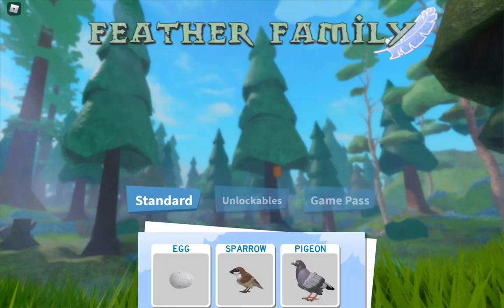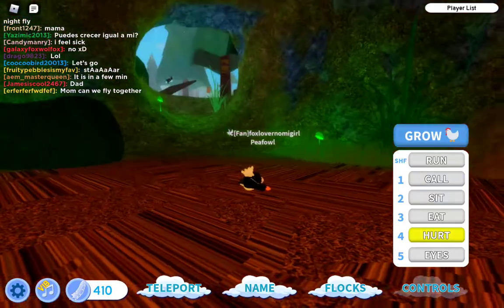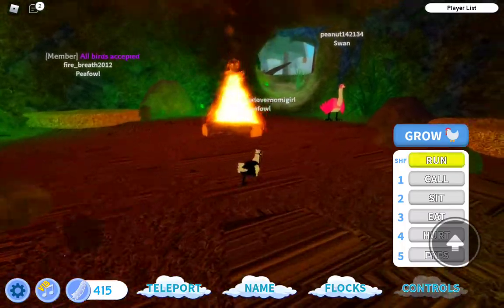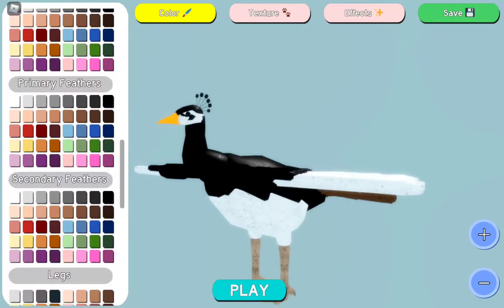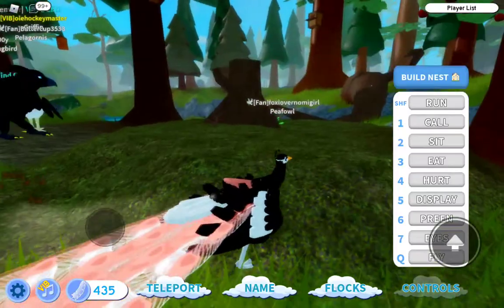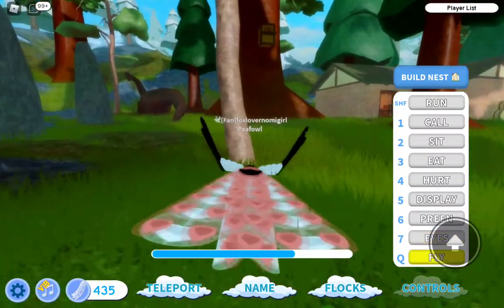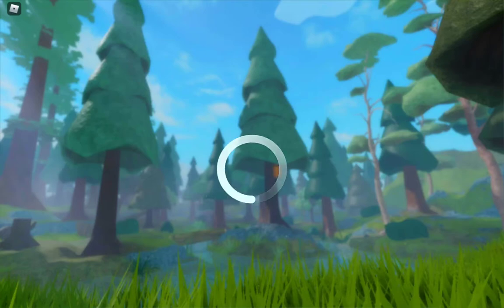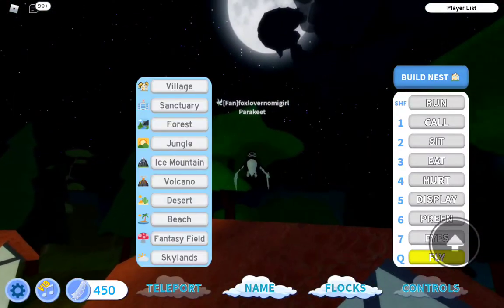Feather Family (Peacock update!)